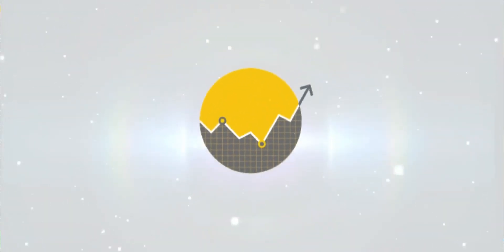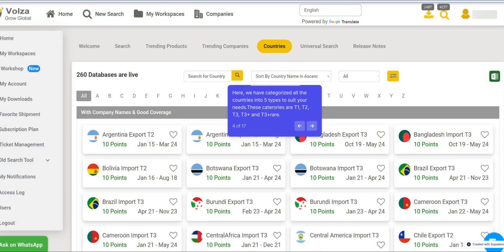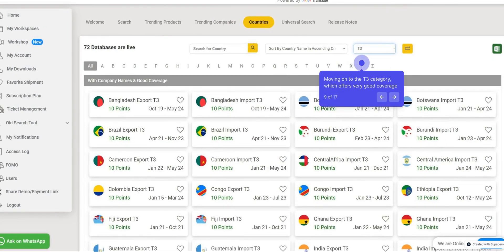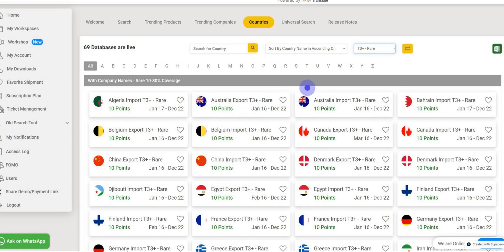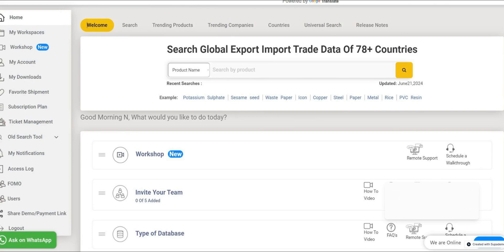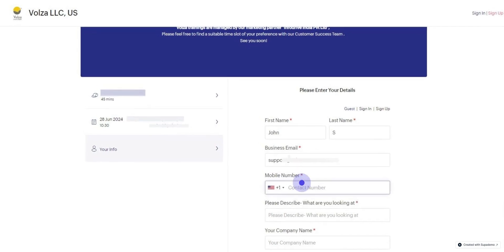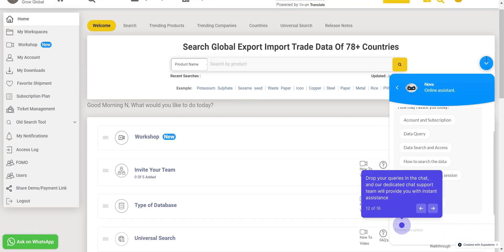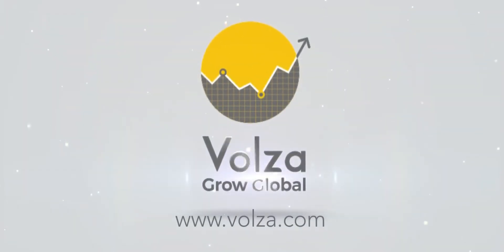Master Countries and Data types on Volza: Easy Step-by-Step Guide - Latest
Dive into Volza’s Countries Section and discover live data from 260 countries, perfectly categorized for your needs. This tutorial guides you through understanding data types, points deduction, and how to make the most of this powerful feature. Get ready to enhance your global business insights with Volza!

Social Links -

Tag's

export and import data,
import export database,
export import database,
importers and exporters database,
data export import,
importer exporter database,
imports and exports data,
import export data,
competitive intelligence,
importers data,
import export data provider,
exim data,
export import data provider,
trade data,
exim database,
import export data providers,
Trade Database,
international buyers website,
import and export data,
free import export data online,
Exporters Data,
exports data,
buyer for export,
exporter and importer data,
Exporter List,
global trade data,
import export data by country,
global export import data,
export import agency,
global import export data,
importer database,
importers database,
importer companies,
importer exporter data,
export import data,
custom data,
Import Database,
import & export data,
exporter importer data,
international buyers list,
exim trade data,
buyers list for export,
find buyers for export,
import export trade data,
export import trade data,
import details,
import report,
shipment data,
global importer,
shipment database,
international trade data,
exim data provider,
export import information,
export details,
free port data supplier,
import export details,
export import details,
export data provider,
import and export details,
Import Custom Data,
customs import export data,
Supplier Data,
custom export data,
importers directory,
customs import data,
shipping data,
importers list,
list of importer,
global buyer,
exporter database,
export data free,
import export data free,
free import export data,
free export import data,
export buyer data,
export import statistics,
free export data,
global buyers,
import information,
exim import export data,
Supplier Database,
list of buyers,
import export data online,
global import export data provider,
international trade imports and exports data,
custom import data,
buyers contact list,
foreign importers,
Import Statistics,
custom import export data,
buyer data for export,
usa export data,
global import data,
buy export data,
global export data,
export trade data,
import export shipment data,
trade data online,
import export data analysis,
import data by company name,
import data website,
buy import data,
importers database worldwide,
international import export data,
import data provider,
import export data website,
export shipment data,
export data website,
export import data website,
import export report,
import export buyer data,
import trade data,
global trade data company,
import shipment data,
global export import trade data,
customs data and import records,
export import buyer data,
global import and export data,
import data search,
import export data intelligence,
global import export data free,
company import data,
import export trade intelligence,
export data online,
global export online,
global importers,
online export data,
trade data export import,
exporters database india,